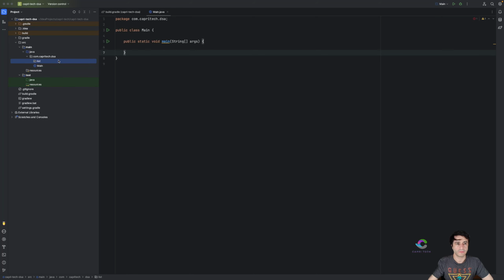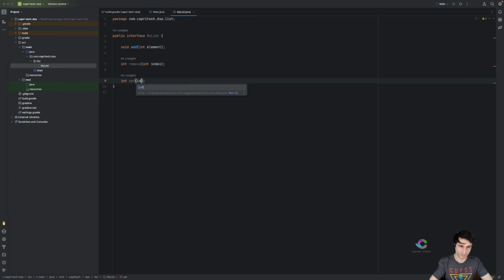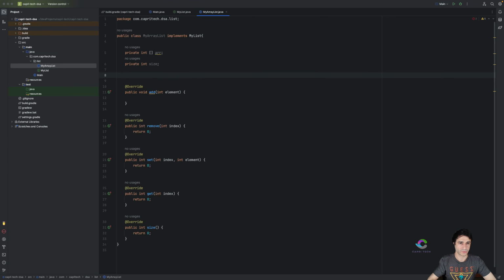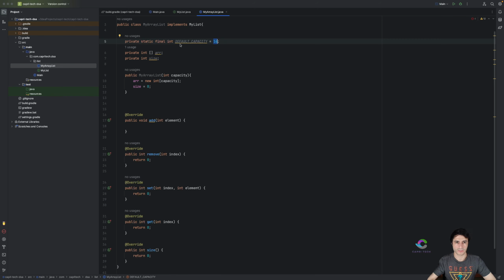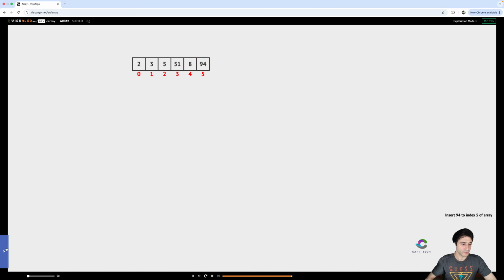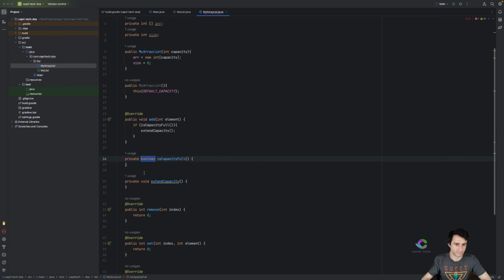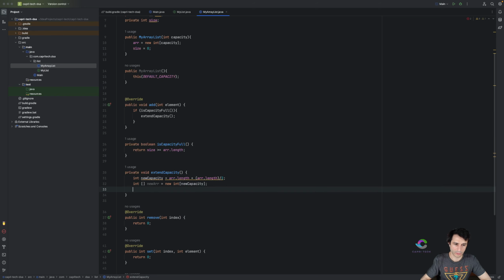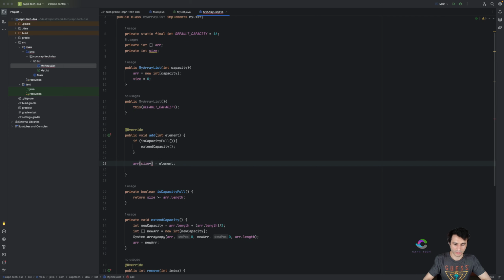ArrayList Implementation in Java: Build It From Scratch (Part I)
Welcome to our “ArrayList Implementation in Java” series!

In this kick-off episode, we’ll lay the foundation for building your own custom ArrayList from scratch. We’ll cover everything from designing the interface and class structure to writing the constructor and demystifying how dynamic resizing works under the hood.

00:00 Introduction
00:27 Designing the interface
02:40 Building the class structure
05:33 How resizing works
06:52 Implementing the add() method

This video is perfect for anyone looking to deeply understand data structures, level up Java skills, or get ready for technical interviews.

Got questions? Drop them in the comments below and let’s build great code together!